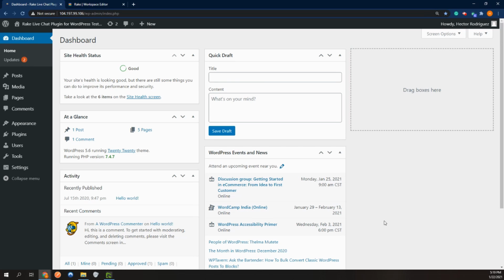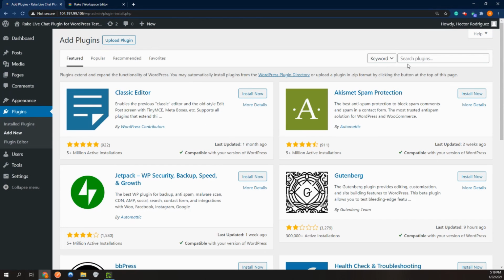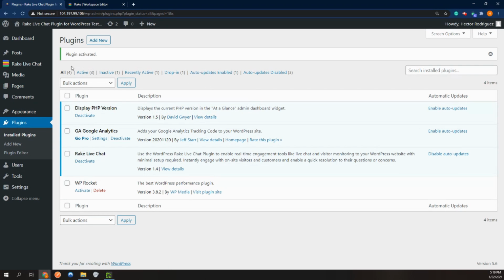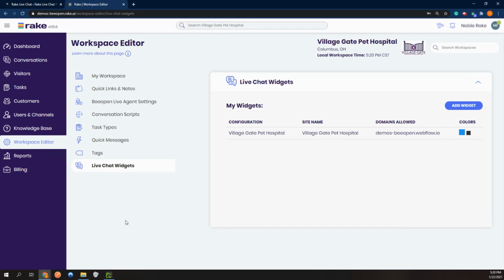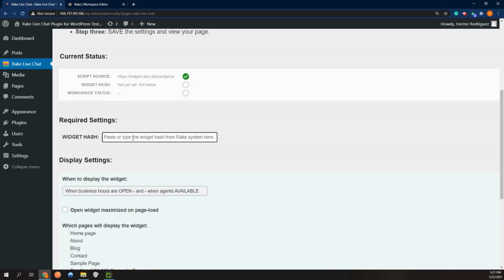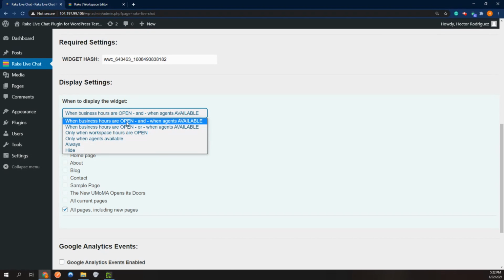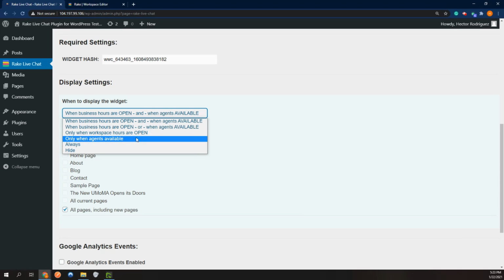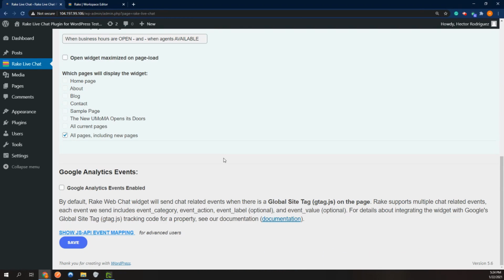Use the WordPress plugin to install Rake chat on your WordPress website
Rake offers a highly customizable WordPress plugin for adding two-way chat to your WordPress website. The plugin allows for custom options for when the widget will be seen by visitors and if the widget automatically opens when the website page loads. Rake offers and/or options for displaying the widget related to business hours and agent availability. Rake also offers the option to have the widget automatically open when a visitor lands on your website.
The Rake WordPress plugin also supports Google Tag and Google Analytics EVENTS to help marketers learn when their pay per click advertising leads to website chats which are known to be the number one and most valuable form of engagement with website visitors.